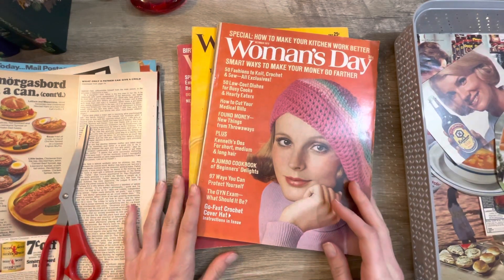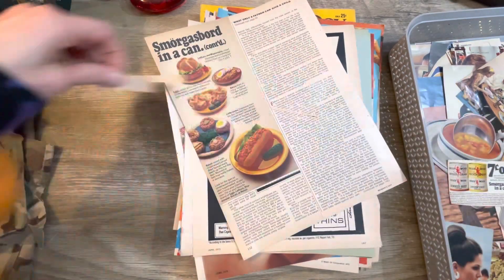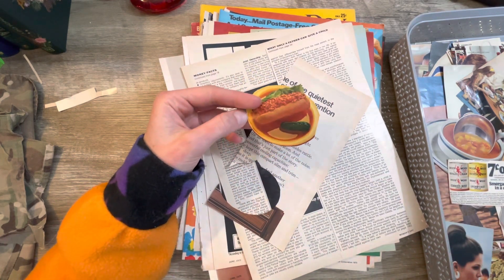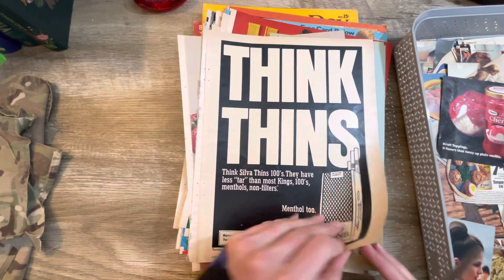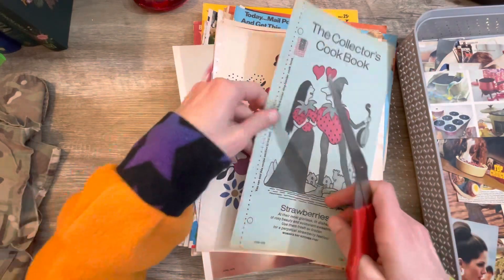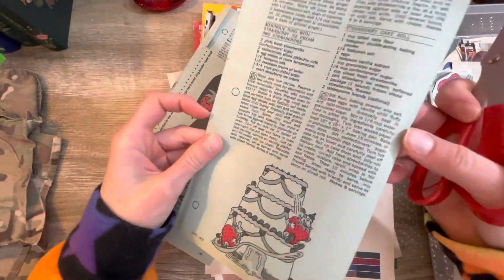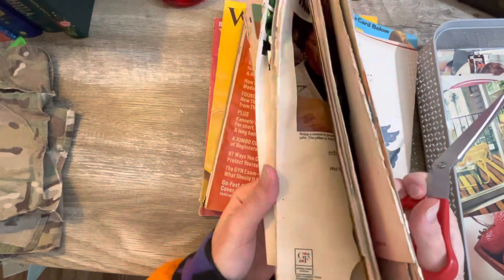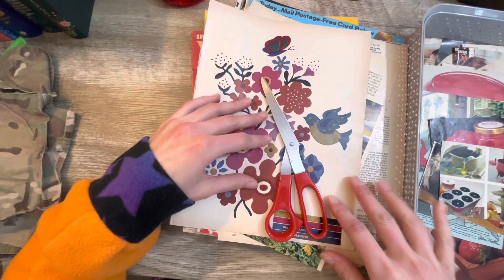Vintage Magazine Harvesting